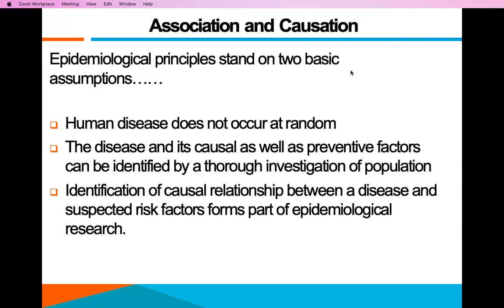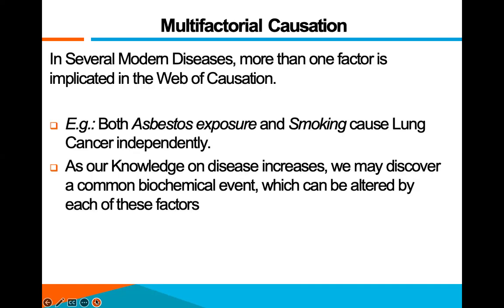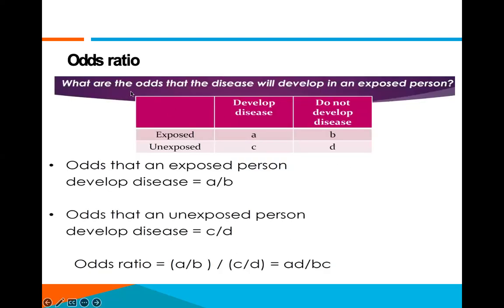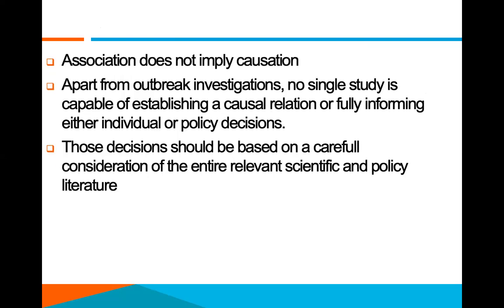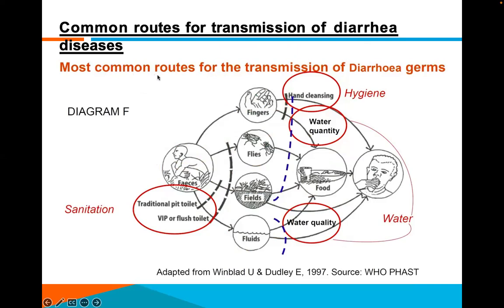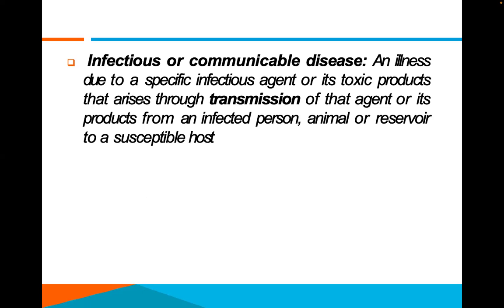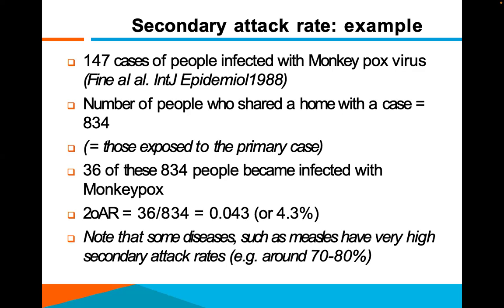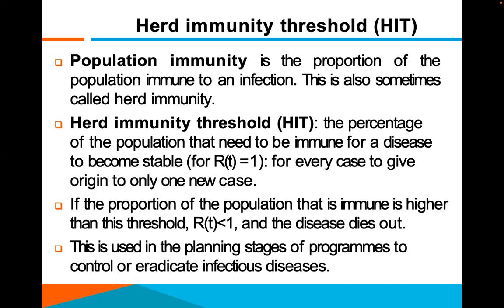Env Health Sanitation 2